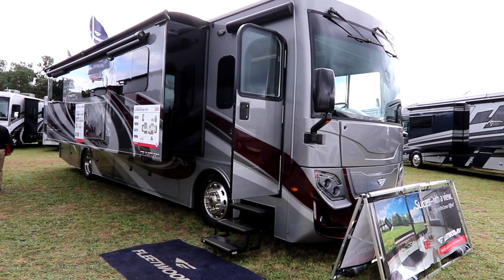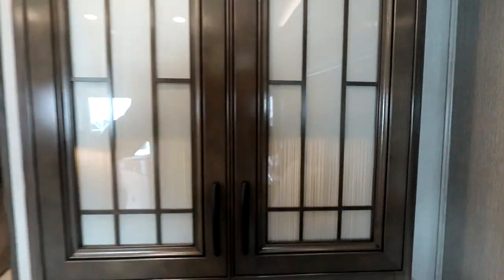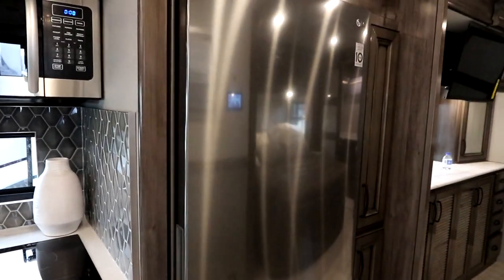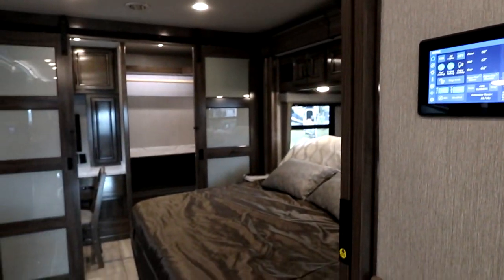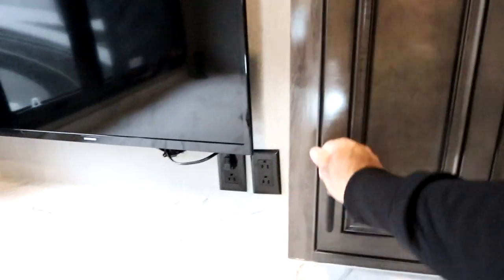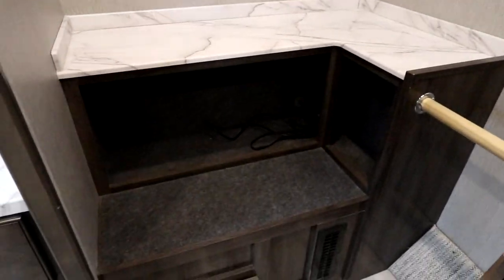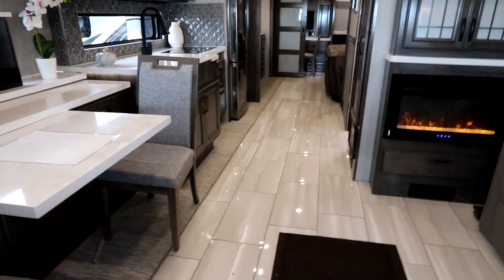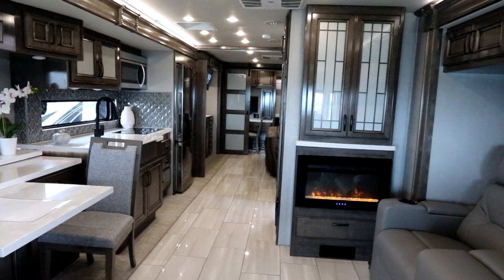It has an Office - 2023 Fleetwood RV Frontier GTX 37RT Diesel Motorhome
The Frontier GTX 37RT Motorhome by Fleetwood RV is a Diesel Motorhome with the option of an office.  With many people working from home Fleetwood RV has come up with the option for those who want to be out on the road but still have to work.
This is a Class A motorhome built on a freightliner approved modular chassis the Freedom Sport foundation by Fleetwood RV.